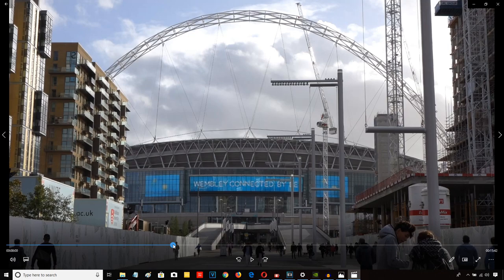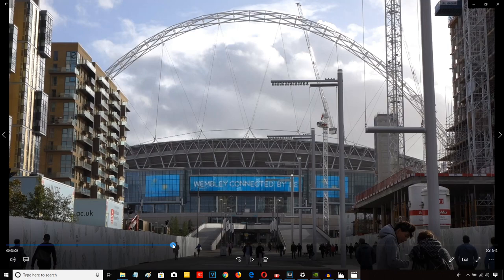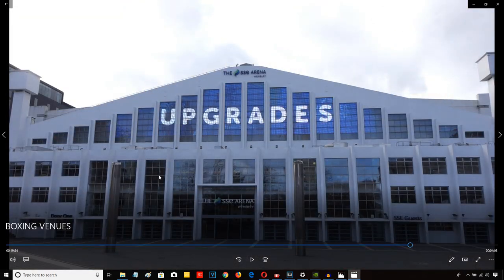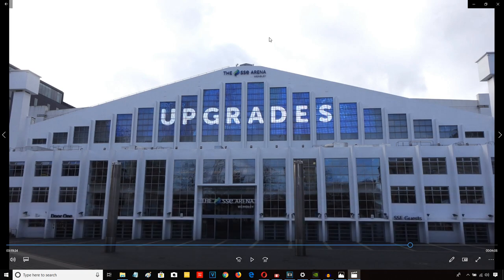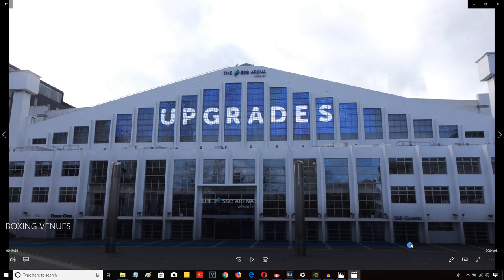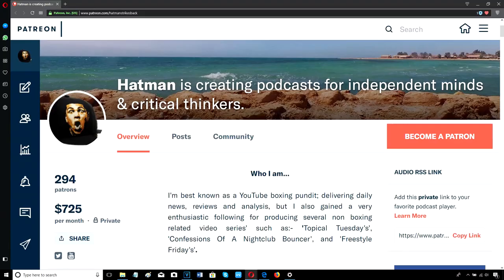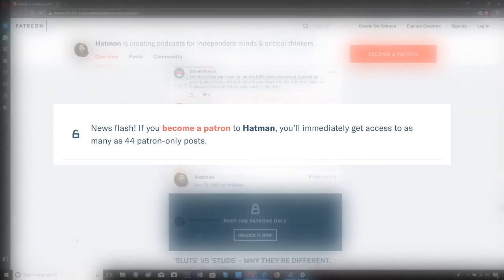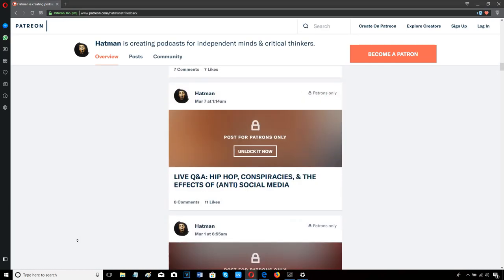WEMBLEY STADIUM & WEMBLEY ARENA ARE NOT THE SAME VENUE!!!